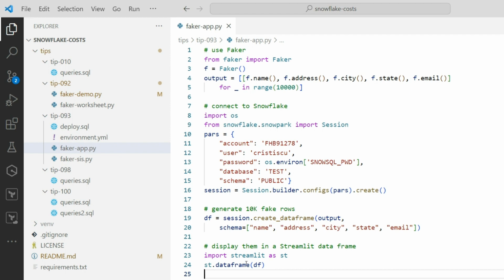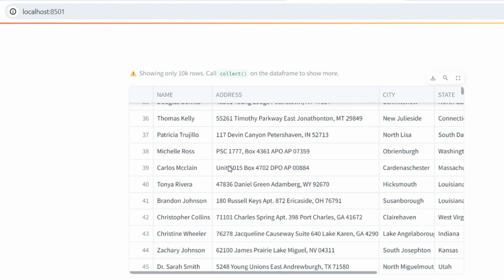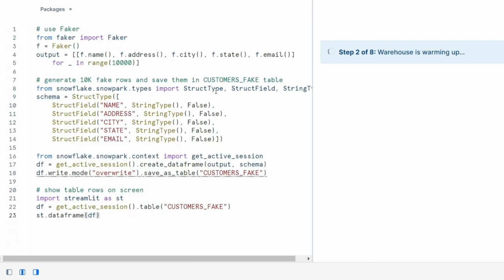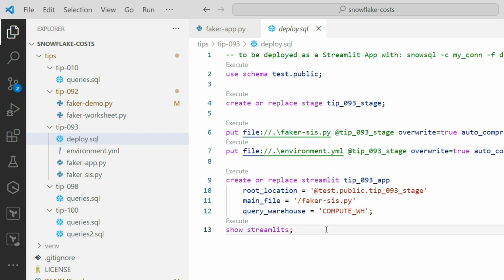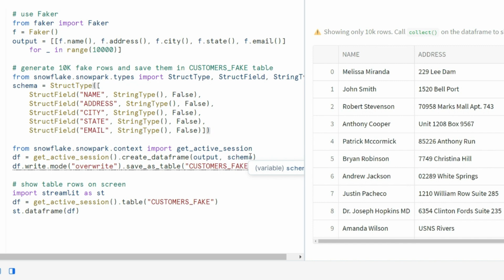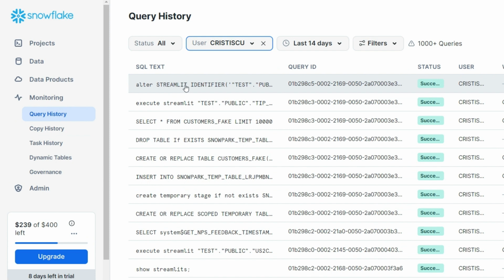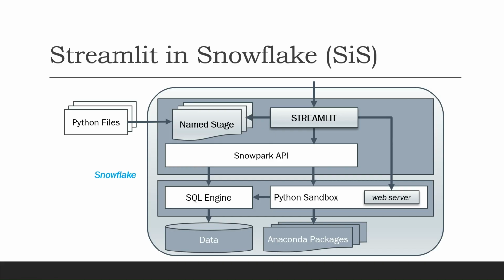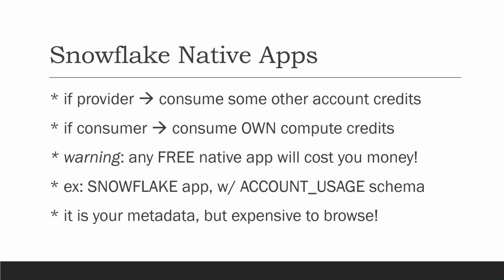Tip #93: Estimate Cost Impact of Streamlit in Snowflake and Native Applications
From my new "100 Snowflake Cost Optimization Techniques" Udemy course, that you may get at the best price